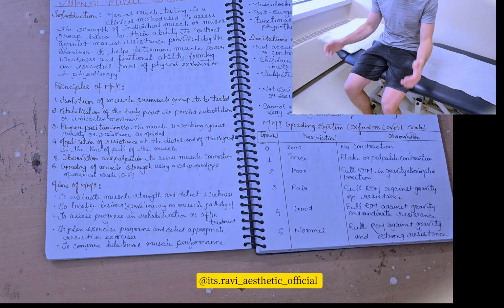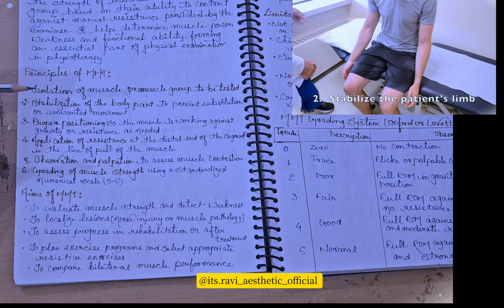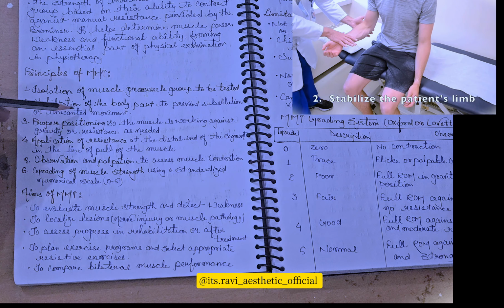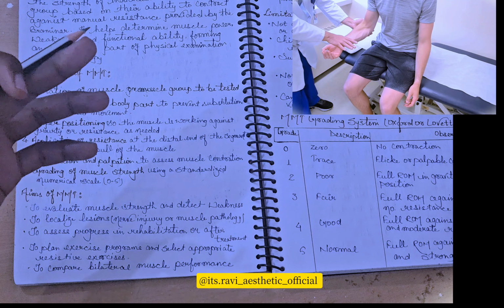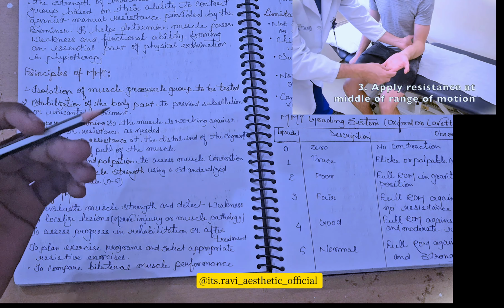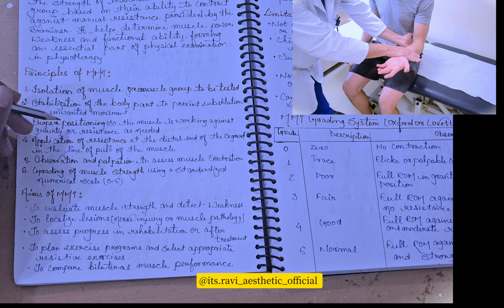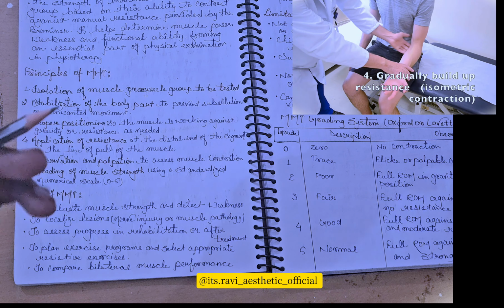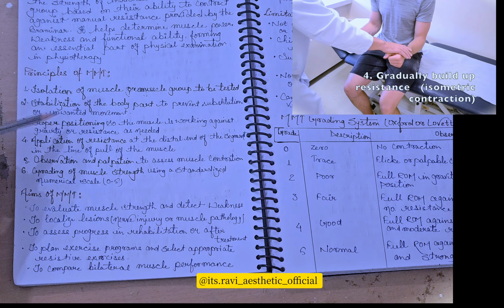Manual Muscle Testing in Exercise Therapy Detailed notes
Manual Muscle Testing (MMT) is a standardized, hands-on procedure used by clinicians to grade muscle strength, typically on a 0–5 scale. It evaluates functional capacity against gravity and manual resistance, allowing therapists to detect specific muscle weaknesses, establish rehabilitation baselines, and design targeted, safe, and effective strengthening exercises.
Key Components of MMT
Assessment Goal: Identifies weaknesses caused by injury, disease, or disuse, enabling personalized exercise programs.
Grading Scale (MRC Scale):
0 (Zero): No visible or palpable contraction.
1 (Trace): Palpable contraction, no motion.
2 (Poor): Full range of motion (ROM) with gravity eliminated.
3 (Fair): Full ROM against gravity.
4 (Good): Full ROM against gravity with moderate resistance.
5 (Normal): Full ROM against gravity with maximal resistance.
Procedure: Involves placing the patient in specific positions, stabilizing proximal joints, and applying gradual, manual resistance.
Therapeutic Applications
Rehabilitation: Directs therapeutic exercises by identifying which muscles require strengthening.
Orthopedic/Neurological Assessment: Used for conditions like strains, nerve damage, and post-operative recovery.
Progress Monitoring: Enables tracking of strength improvements over time to adjust rehabilitation goals.
Commonly Tested Areas
Shoulder: Flexion (deltoid) and external rotation (infraspinatus).
Elbow: Flexion (biceps) and extension (triceps).
Hip: Abduction (gluteus medius) and extension (gluteus maximus).
Knee: Extension (quadriceps).
Foot: Dorsiflexion (anterior tibialis).